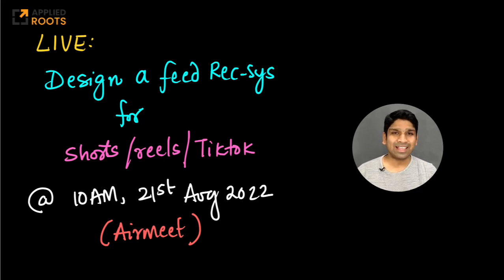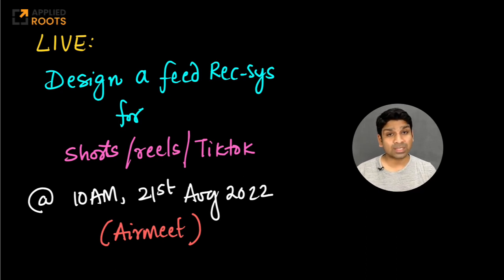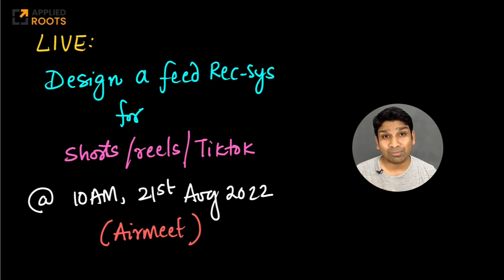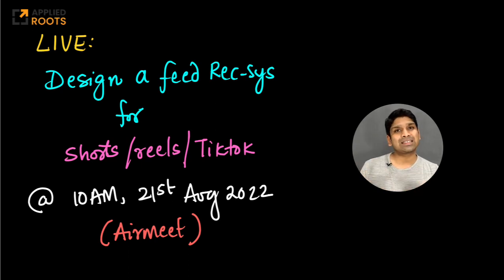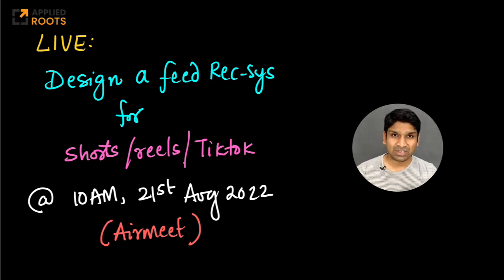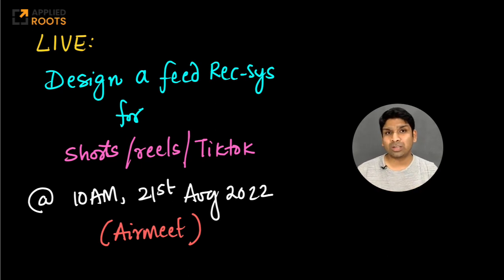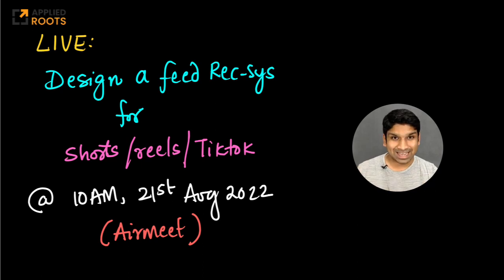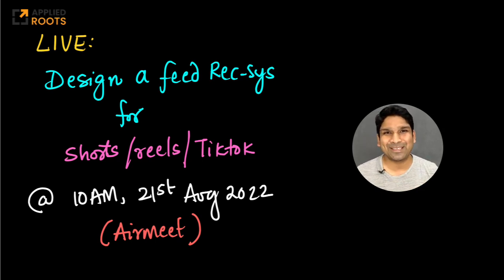Live on 21st Aug: Design a Youtube Shorts/Reels/Tiktok feed recommender system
AppliedAICourse.com
AppliedRoots.com
Scaler.com